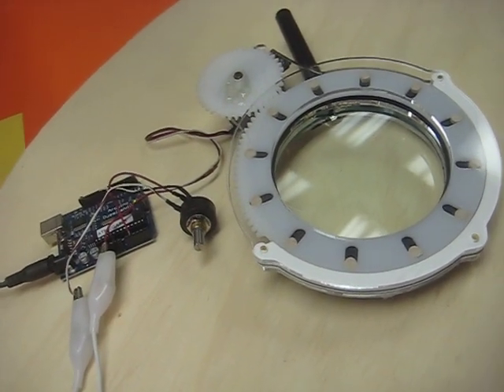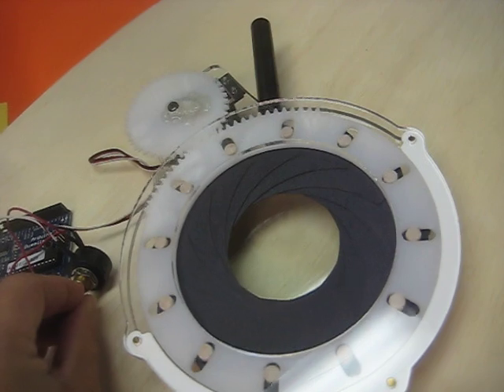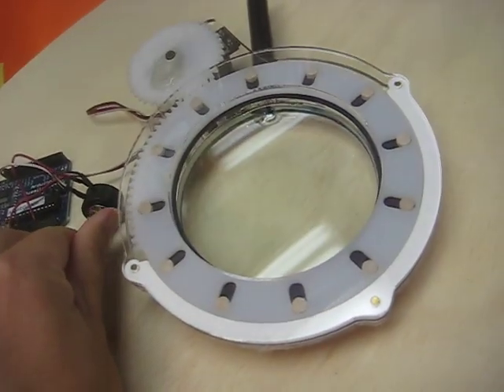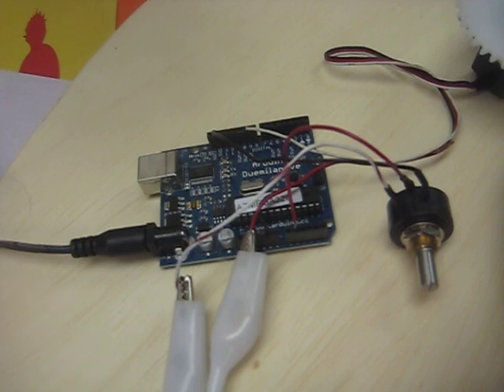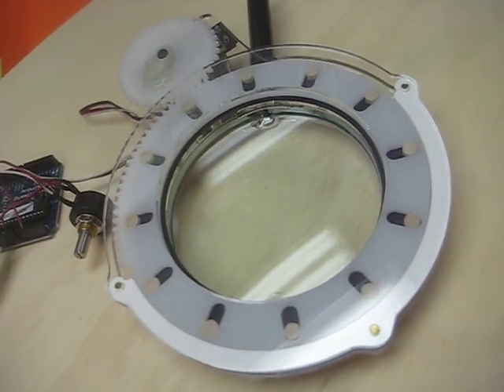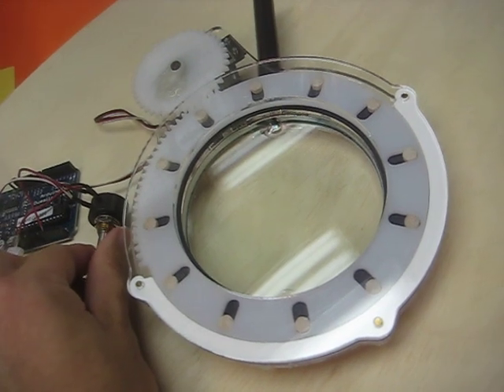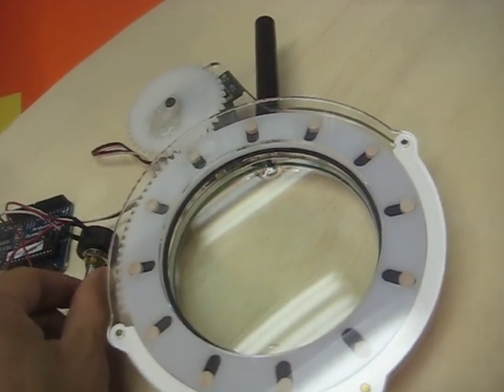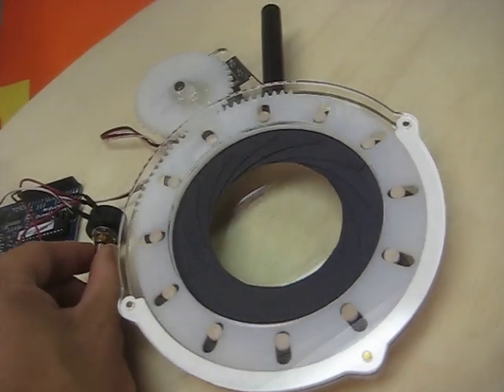Iris Diaphragm Under Servo Control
Here's the iris being driven by an Arduino.  It's laser cut from acrylic, with black card stock blades. The knob controls the aperture, but eventually it will have a mode where it the Arduino listens to the Step/Direction controls coming from the parallel port so we can use the Z axis to control Line Width.  In the CNC Magnifying Glass project.

I recently revived the web page about this build.